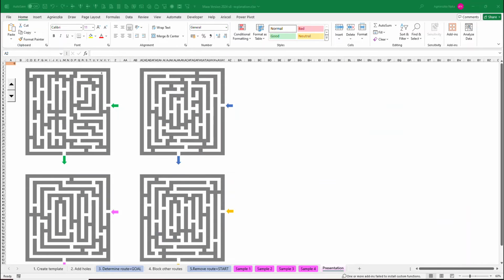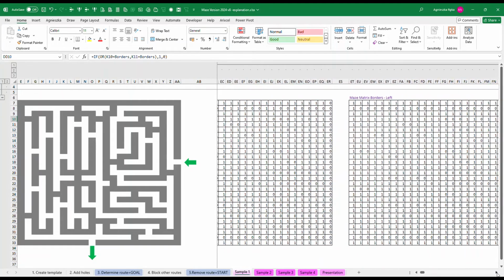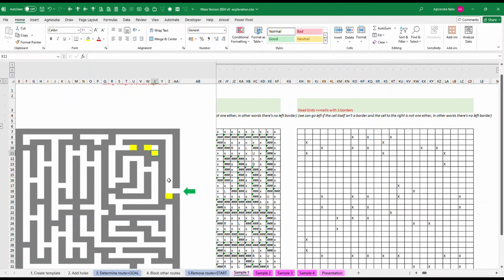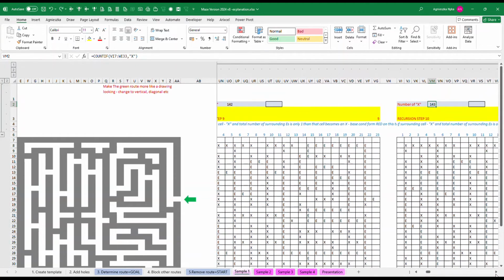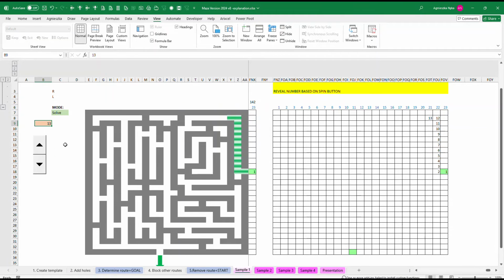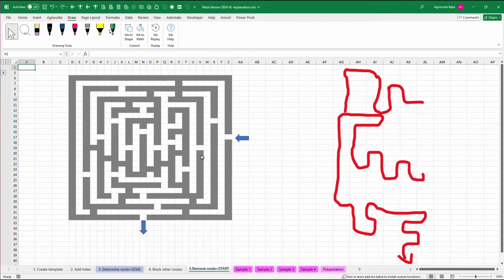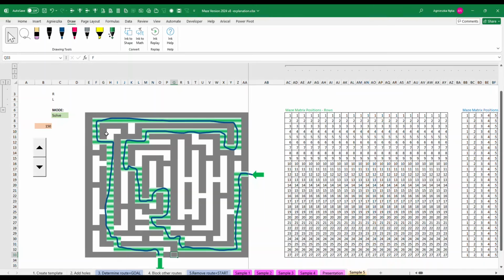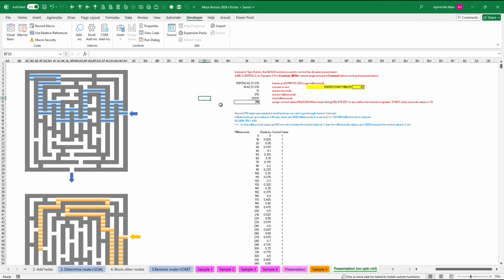Self Navigating Maze puzzle - created in Excel (No VBA)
Another (self-inflicted!) puzzle challenge conquered - Self Navigating Maze, created in Excel ❣ No VBA, just basic formulas that identify all dead
ends and then retrace to reveal the way through.